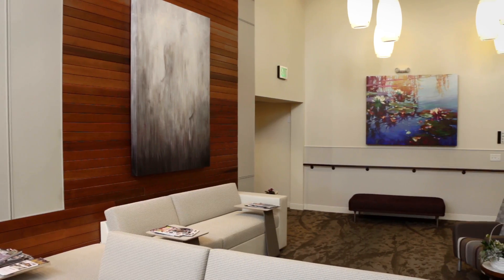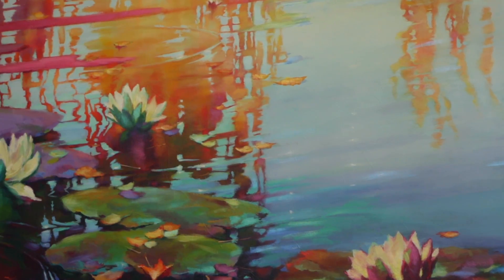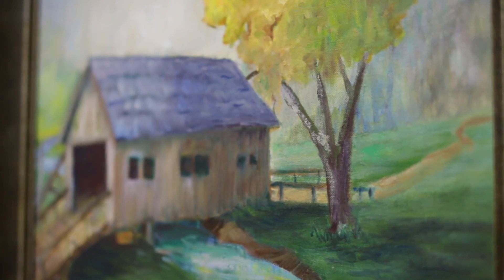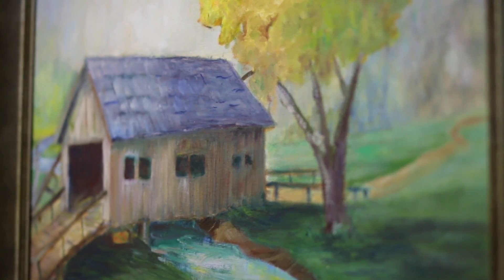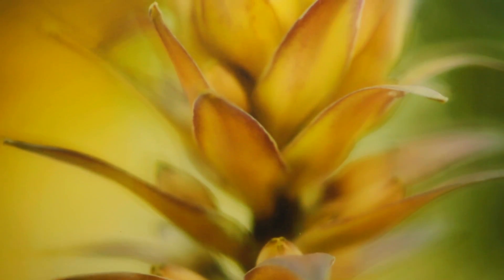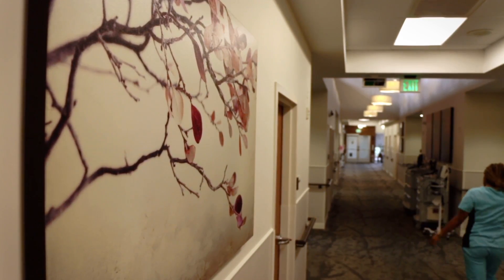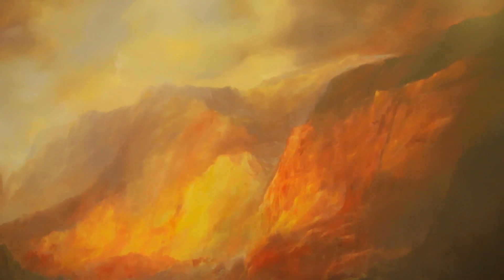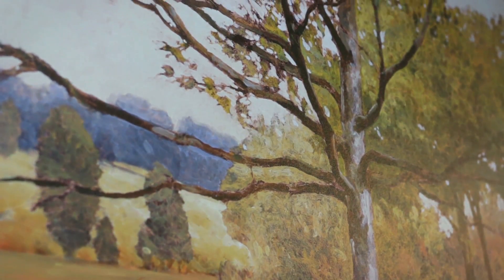By Design: Art at Maryville